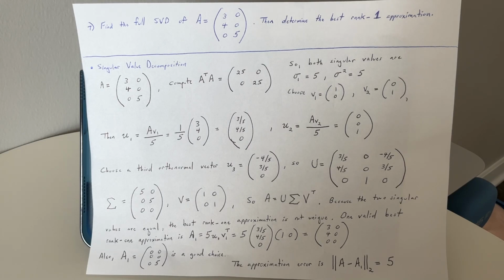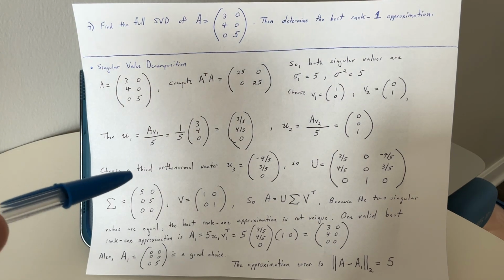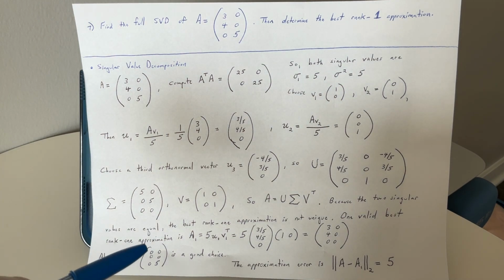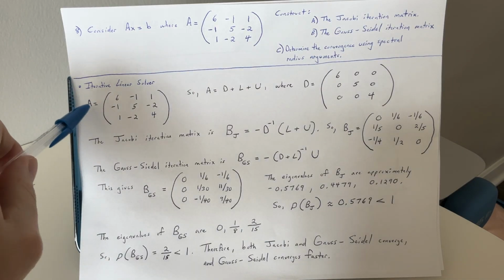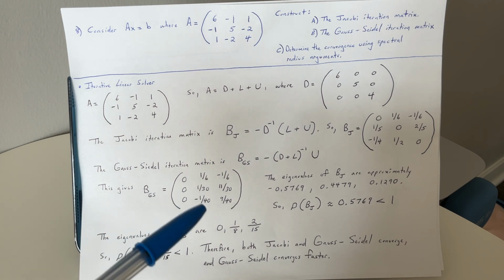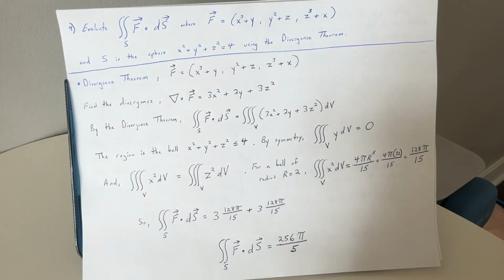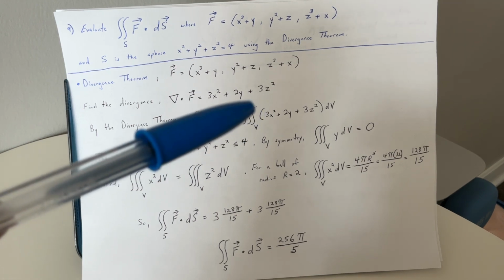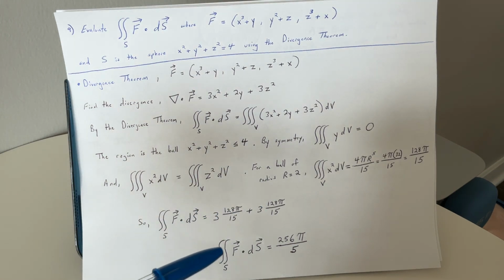Advanced Engineering Mathematics Practice Final Exam- Part Three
7) Singular Value Decomposition 8) Iterative Linear Solver 9) Divergence Theorem